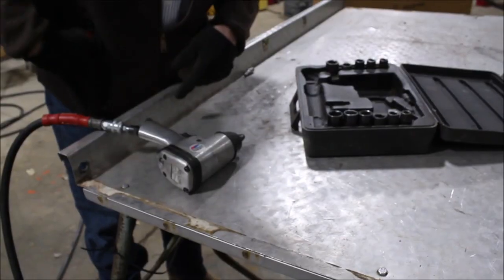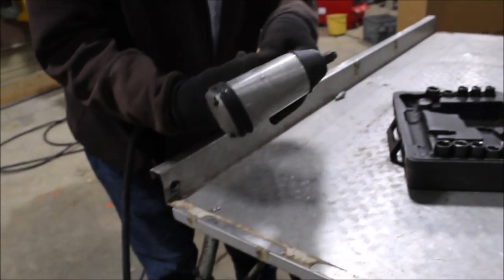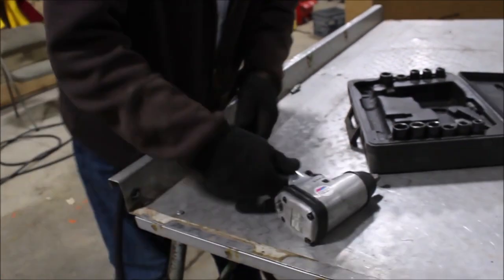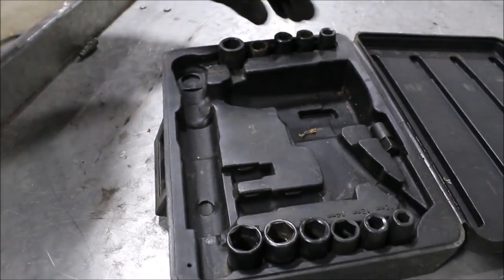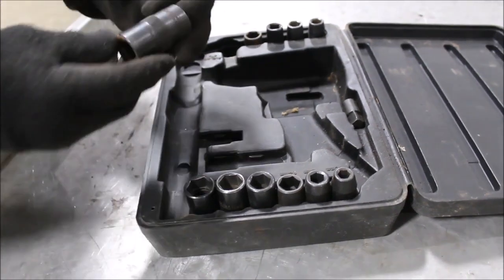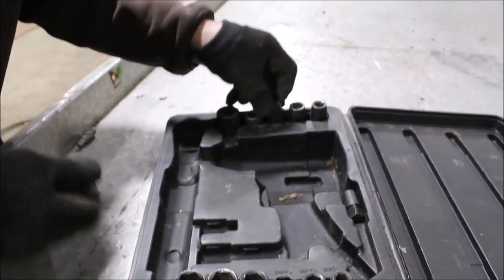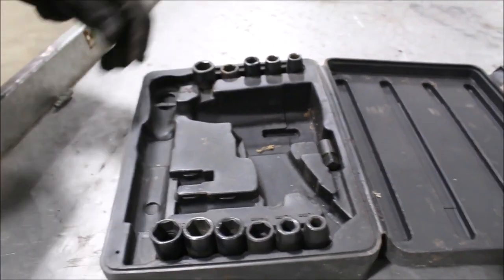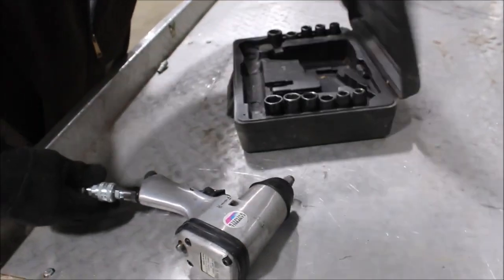CAMPBELL/HAUSFELD AIR IMPACT WRENCH For Sale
Campbell Hausfeld Air Impact Wrench -1/2inch Drive, Reverse, *See Pics & Video For More Details *Sells Absolute! ~Please Read Terms & Conditions Before Bidding*